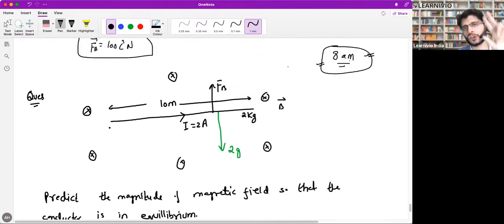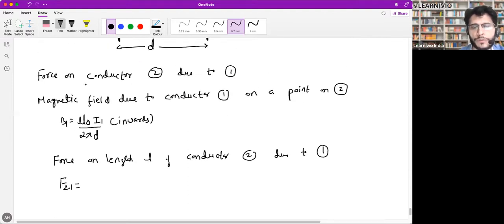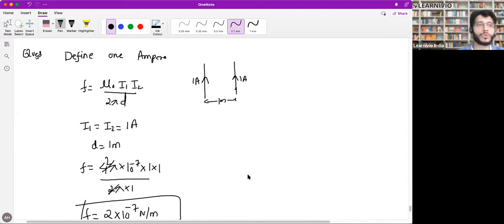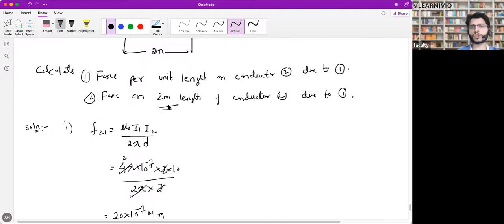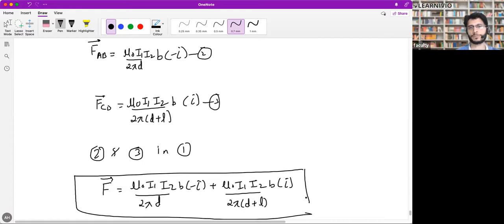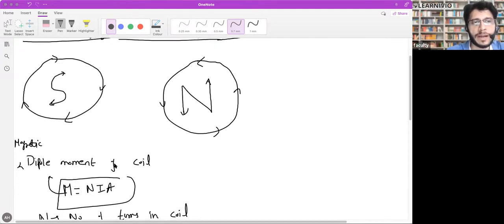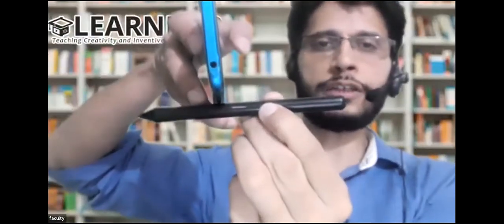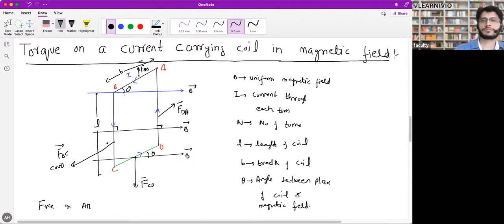Learnivio | Force btw Current-Carrying Wire & Torques | Magnetism | Lect 8 | UAE | 23-08-2021